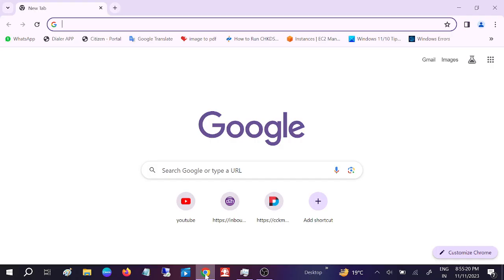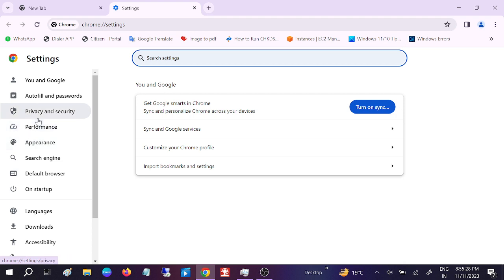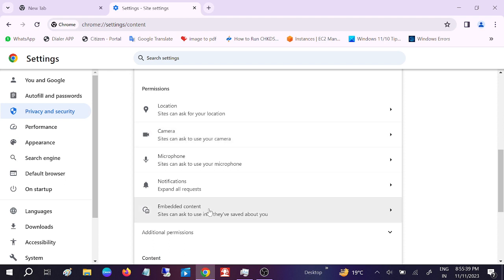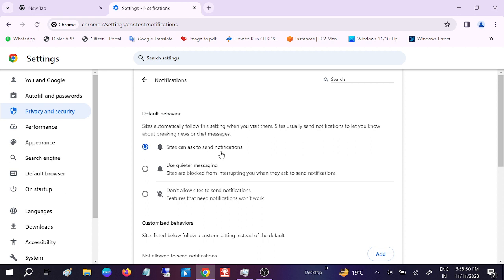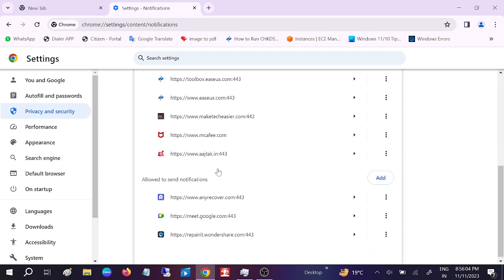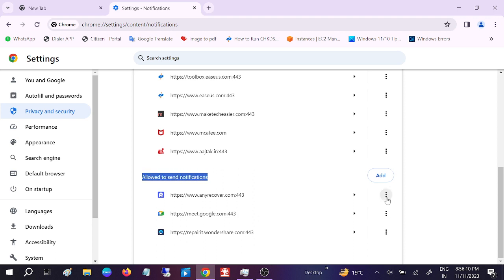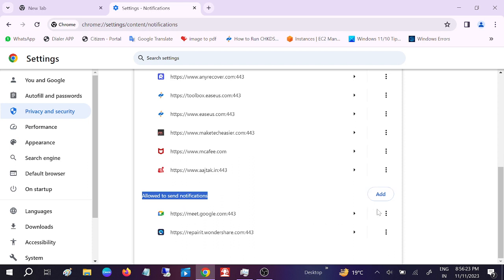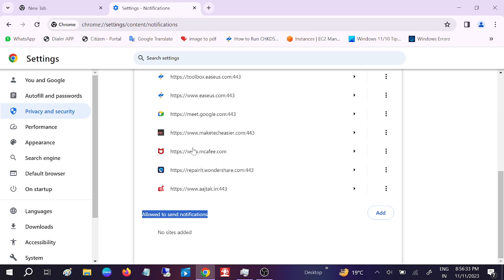✅Updated 2023 How to Disable or Stop Google Chrome Notification